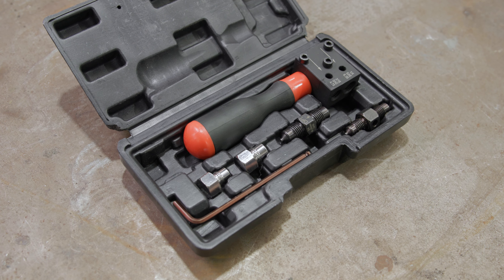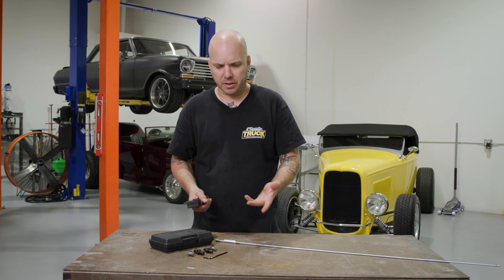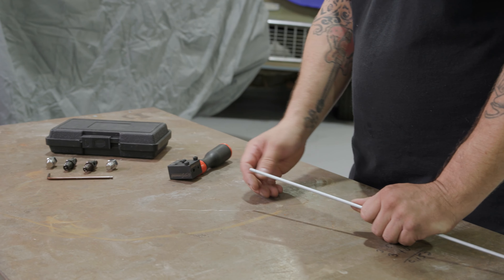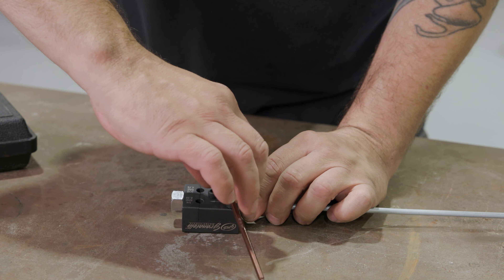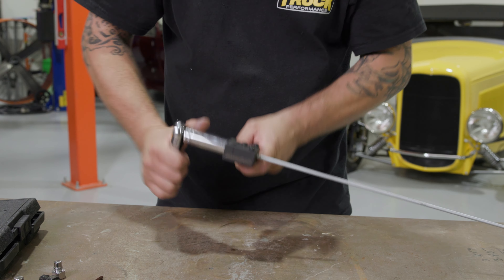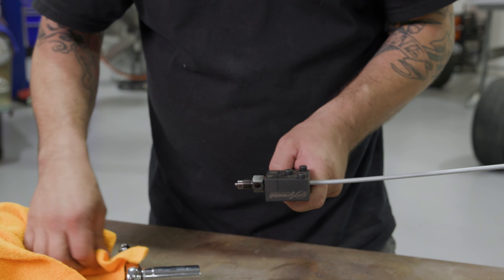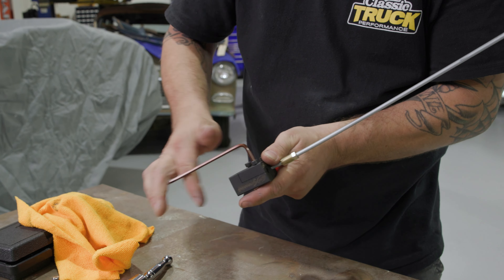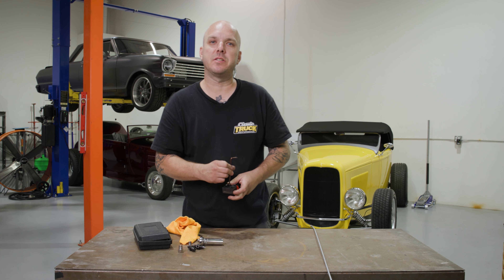The best and easiest on-car tool we have used for double flaring brake lines.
There are several  great flaring tools on the market, but when it comes to double-flaring tubing on a vehicle, this compact, On-Vehicle Flaring Tool from Granatelli Motor Sports works great when space
is at a premium.
Three steps are required to form an inverted flare using Granatelli’s tool. First, the tubing is inserted
into the tool against a stop that sets the depth of the tubing. Next, the first flare is created using one
side of the flaring die. The die is then flipped around and reinstalled to create the inverted flare.
The result is a flaw less double inverted flare that can be made without removing the line from the vehicle, perfect for making repairs or modifying an existing brake line or for fabricating new lines without taking everything back apart